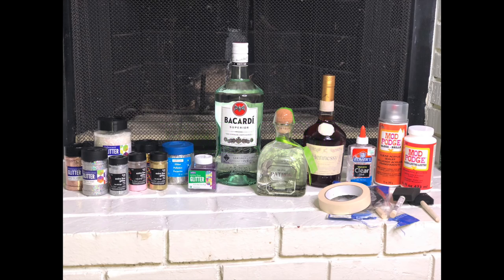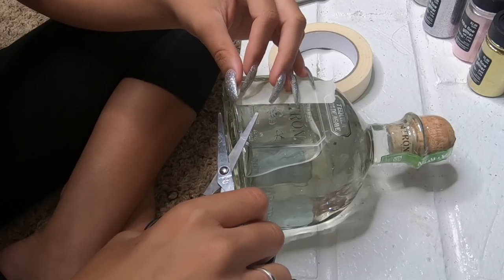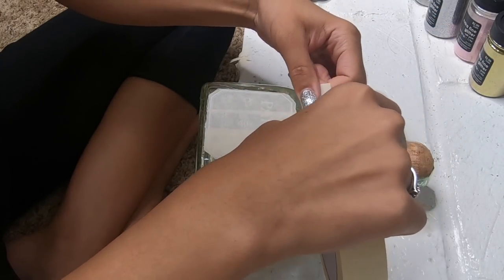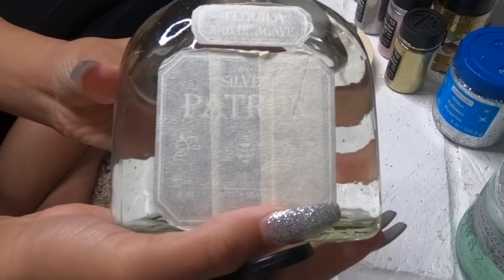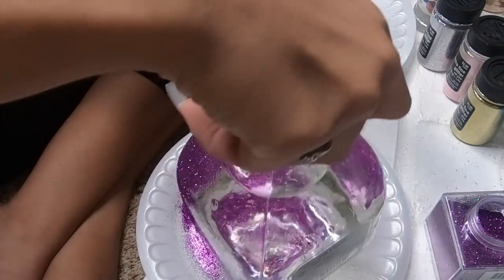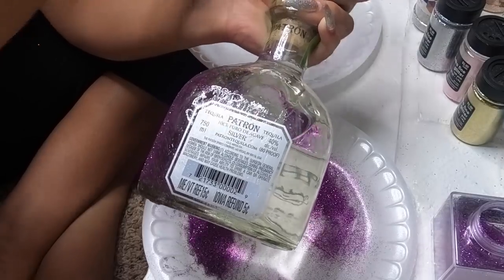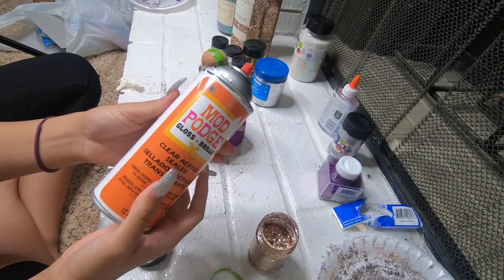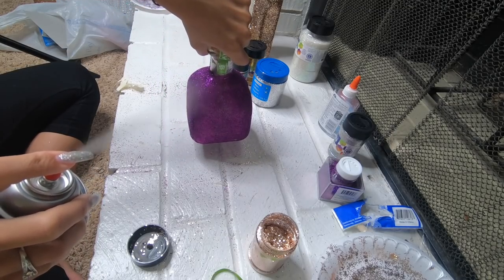DIY Glam Bottles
Here is a quick & easy way to glam your liquor bottles.

Items used
-Paint Sponge
-Elmers Glue
-Glitter
-Mod Podge Acrylic Sealer
-Tape
-Scissors
-Liquor  Bottle